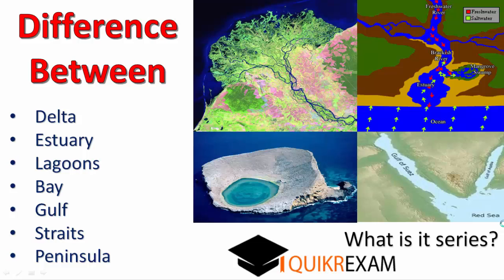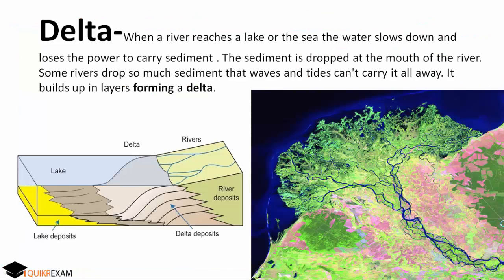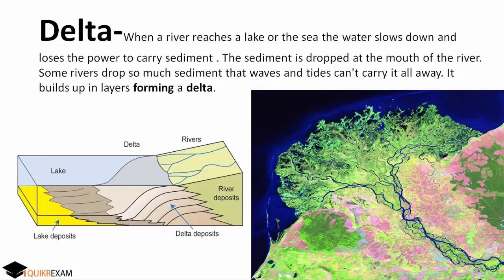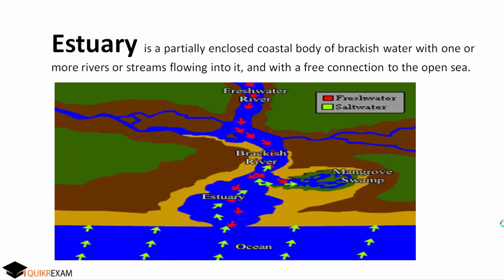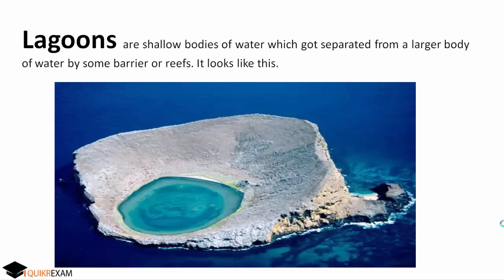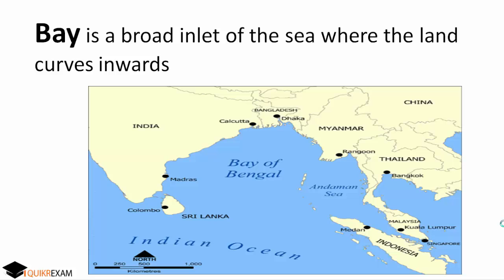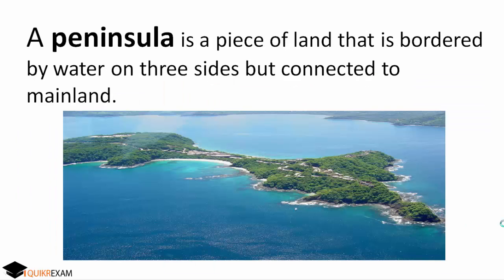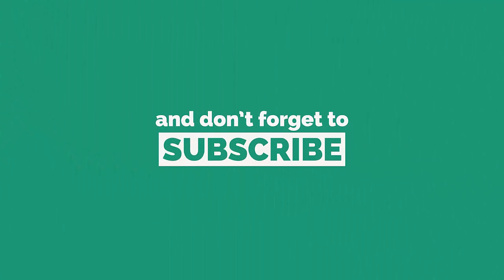What is the difference between delta estuary lagoon bay gulf Straits peninsula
difference between delta estuary lagoon bay gulf Straits peninsula

Delta-When a river reaches a lake or the sea the water slows down and loses the power to carry sediment . The sediment is dropped at the mouth of the river. Some rivers drop so much sediment that waves and tides can't carry it all away. It builds up in layers forming a delta.

Estuary is a partially enclosed coastal body of brackish water with one or more rivers or streams flowing into it, and with a free connection to the open sea.

Lagoons are shallow bodies of water which got separated from a larger body of water by some barrier or reefs. It looks like this.